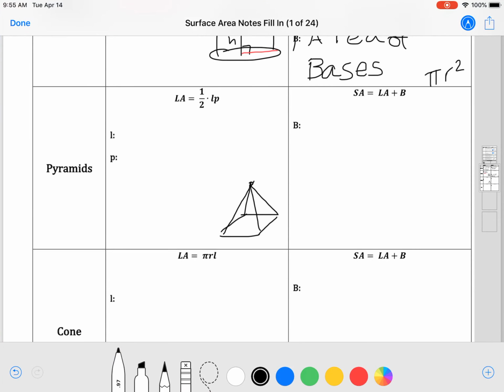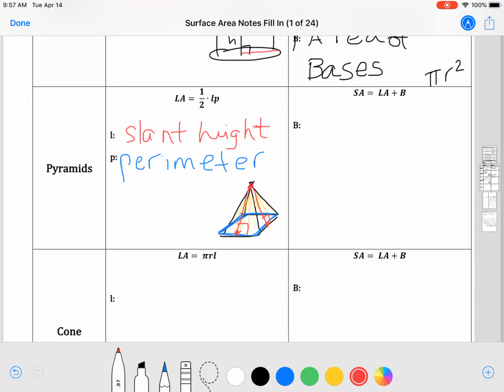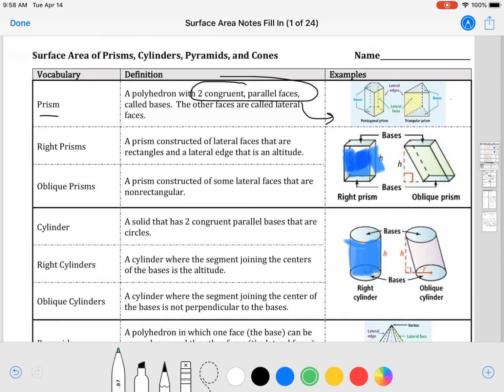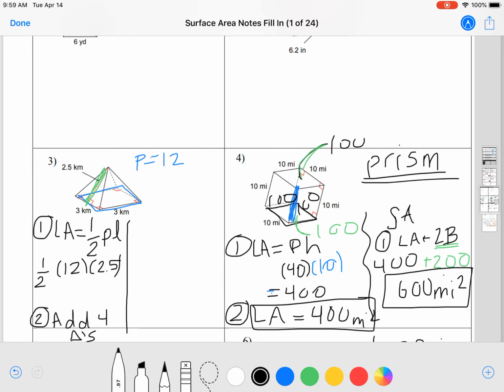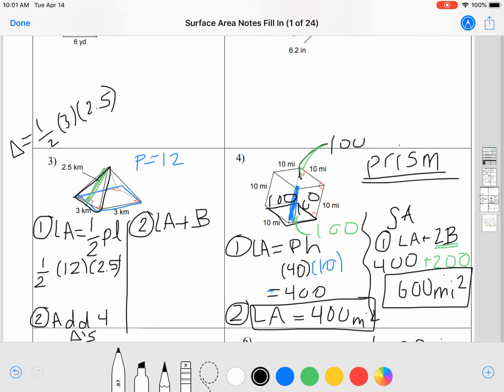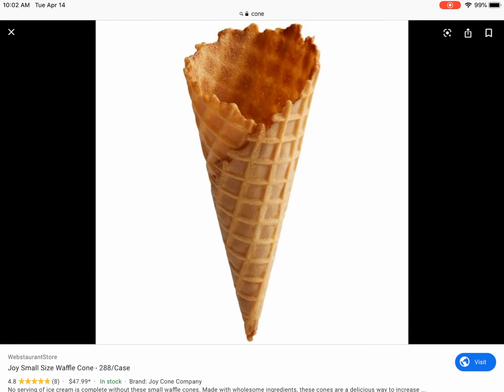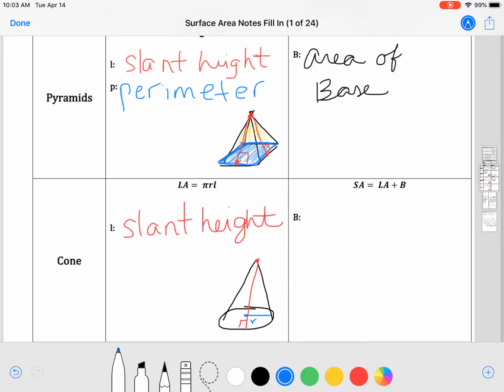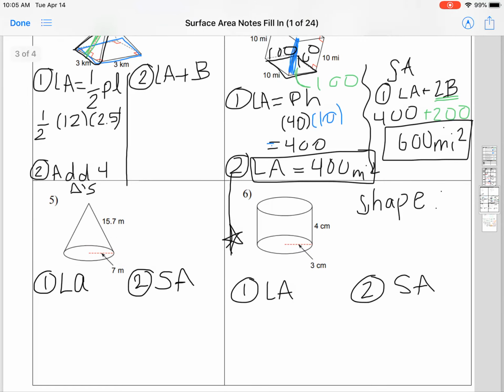Guillaume Geometry 04.15.20 Notes